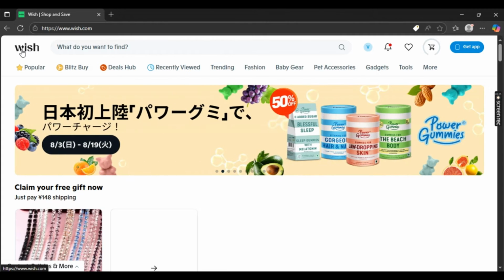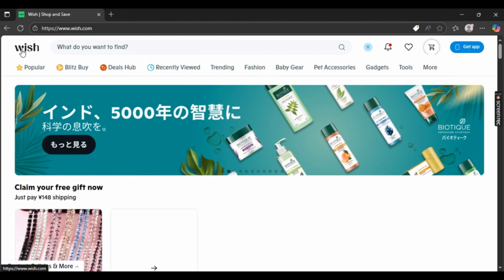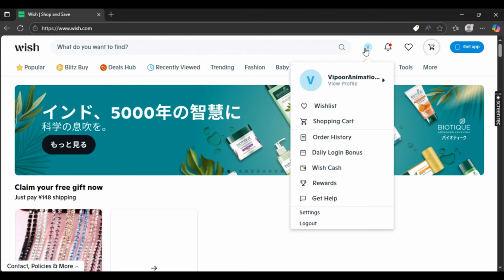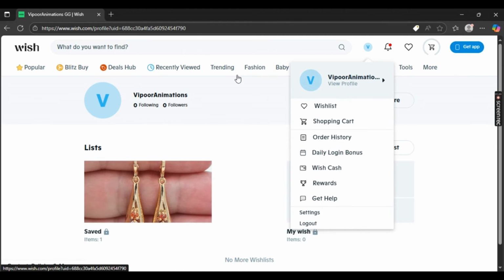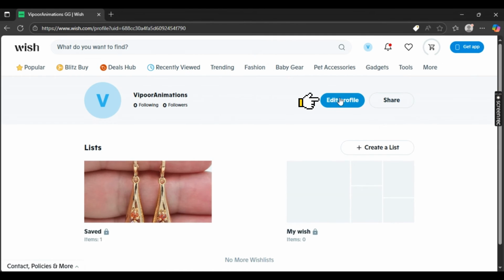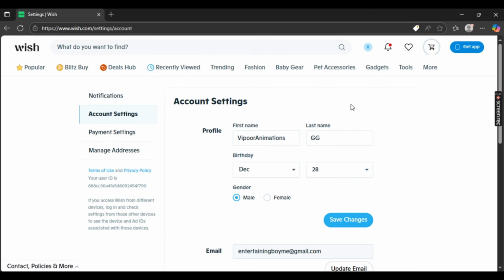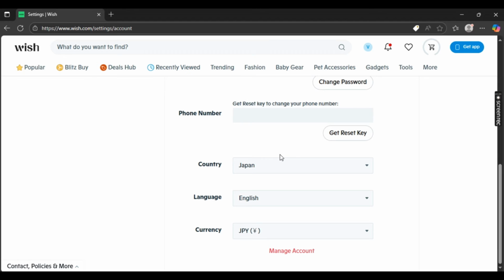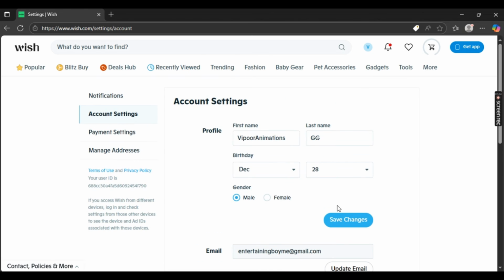How to Change Currency in Wish.com 2025?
Want to shop on Wish.com using your preferred currency? 💰🌍 This quick tutorial shows you how to change the currency in the Wish app or website so you can see prices and pay in the currency that suits you best!

Perfect for international shoppers looking to save time and avoid conversion confusion 🛒✨.